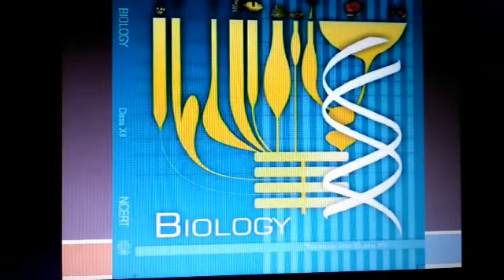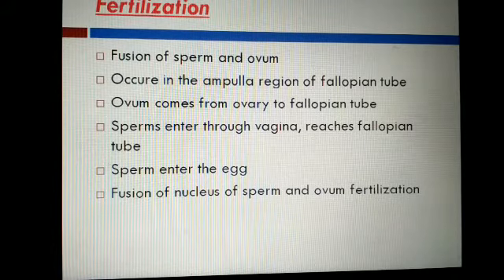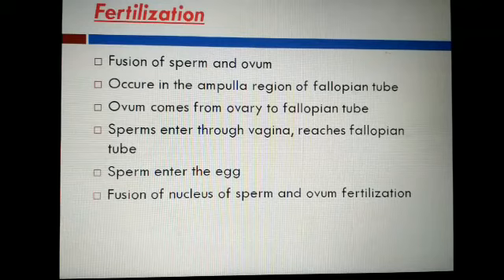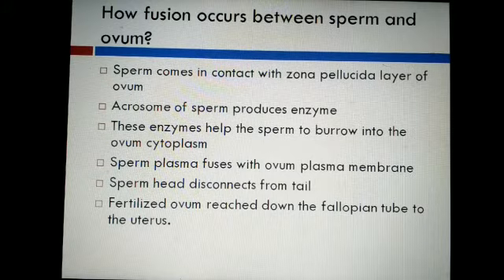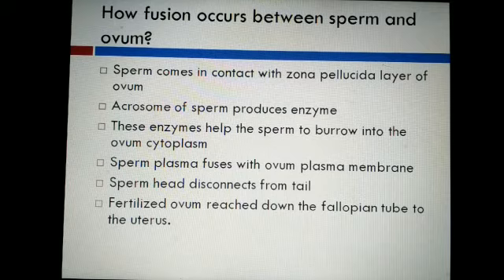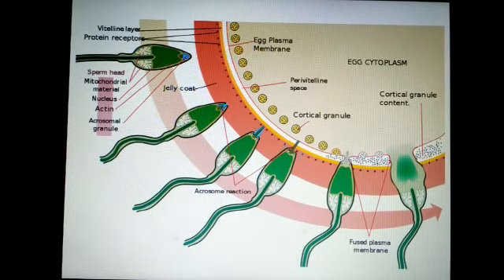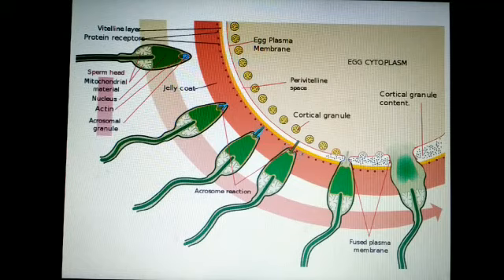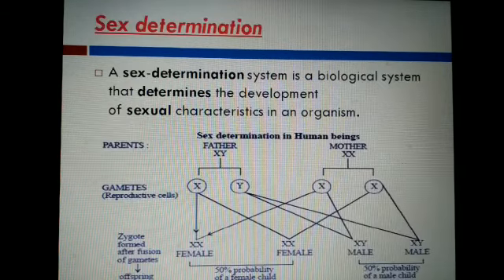28 June 2020